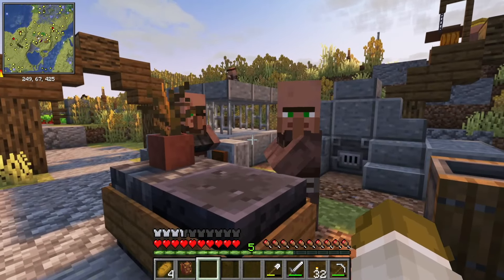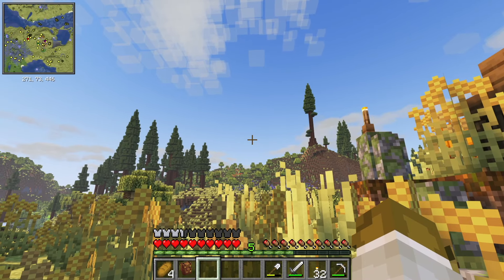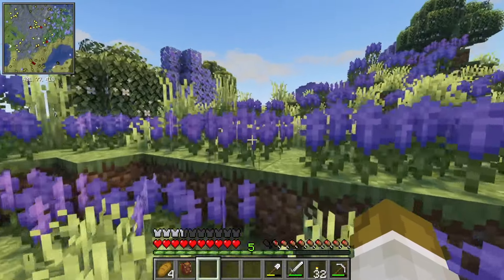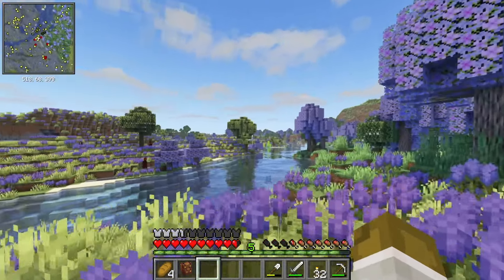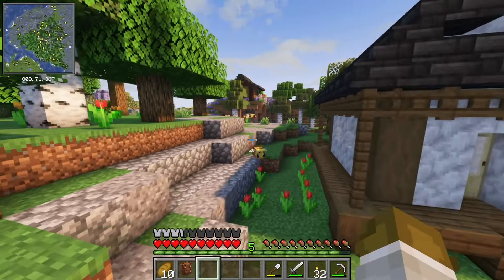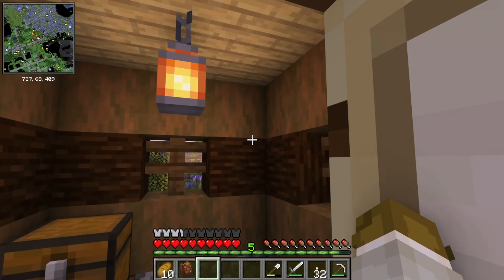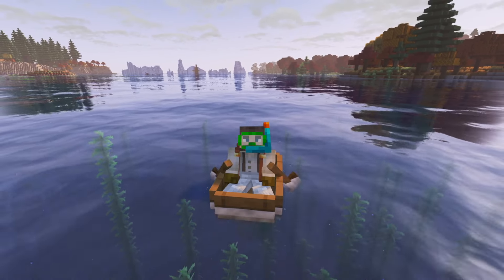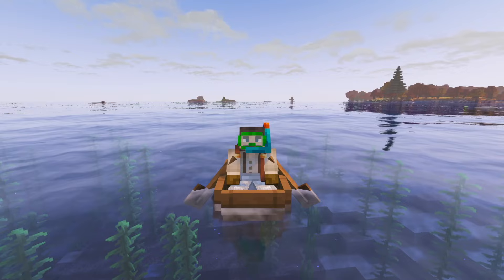Modified Trail Chamber? Yes, Please! | Minecraft Voyage Ep. 2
Minecraft Voyage is a chill modded series played on a 1.21 world filled with new structures and biomes for us to explore.

In this episode, Cube continues exploring through multiple villages and comes across a modified trial chamber. Will he be able to conquer it or will it get the best of him?

⚒️ Curious about the mods? Ask me in the description and I’ll add them.